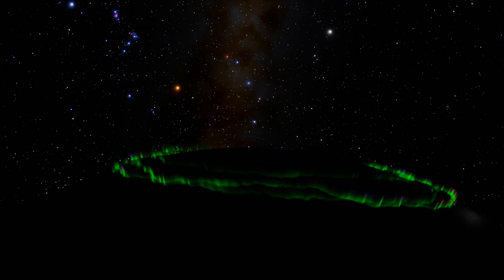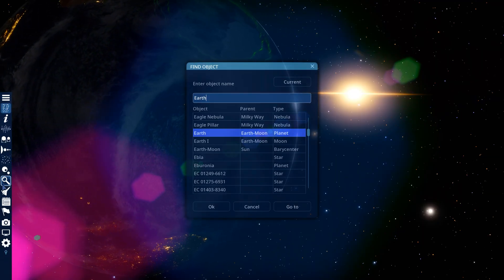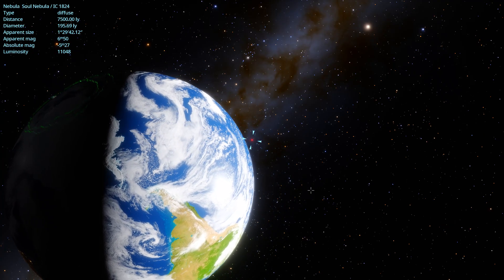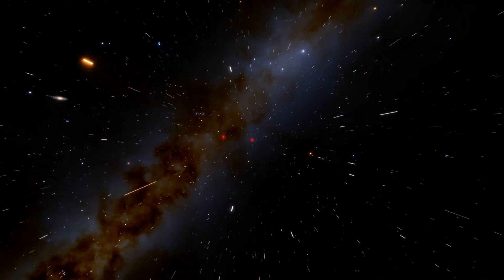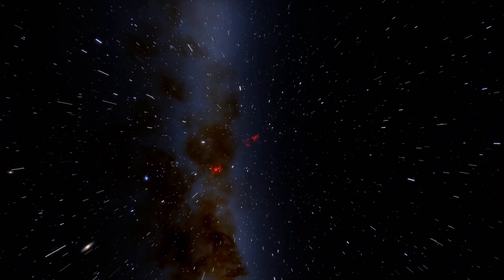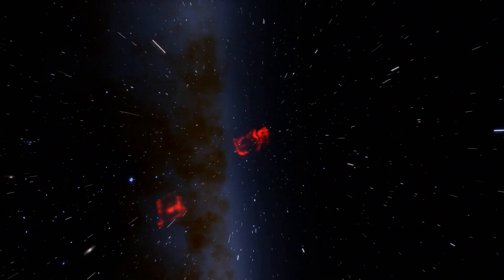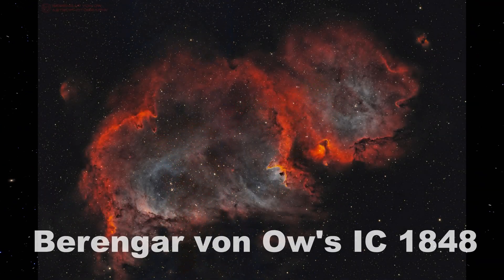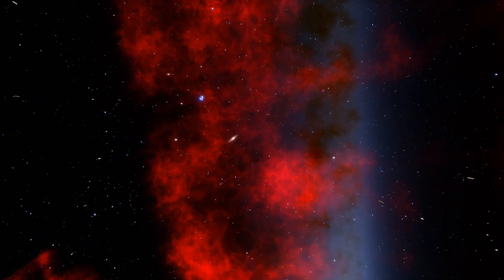Berengar von Ow's IC 1848 - 28 08 24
Info:
Berengar von Ow
The Soul Nebula (also known as Sharpless 2-199 or LBN 667) is an emission nebula in the constellation of Cassiopeia.
HOO (16x300 sec Ha, 43x300 sec OIII) at 80% waning moon
🔭 Optics : Askar FRA 600
📷 Maincam : ZWO ASI2600MM Pro
🔦 Guidecam : ZWO ASI174MM
🌐 Guiding : ZWO OAG-L
⚙️ Mount : ZWO AM5
💻 Controller : ZWO Asiair Plus
👁 Focuser : ZWO EAF
🔵 Filters : Antlia Edge OIII/Ha
🎨 Processing : Pixinsight / Photoshop

Development:
Space Engine Pro